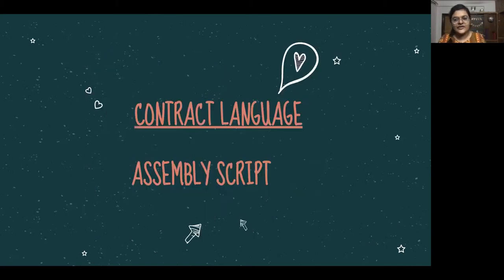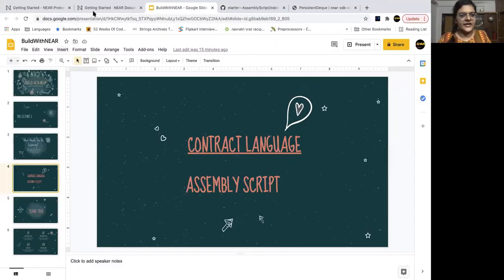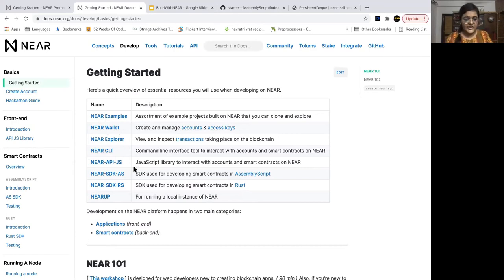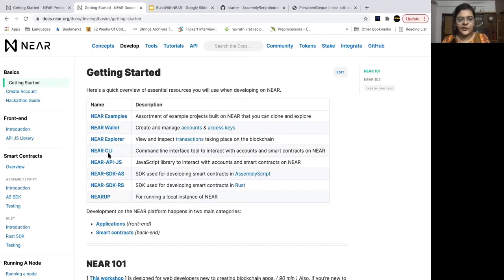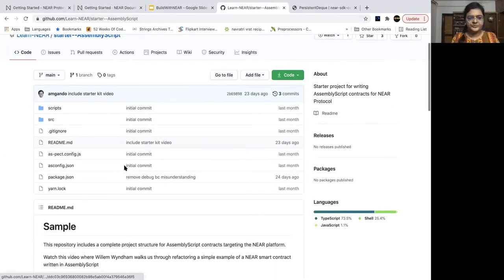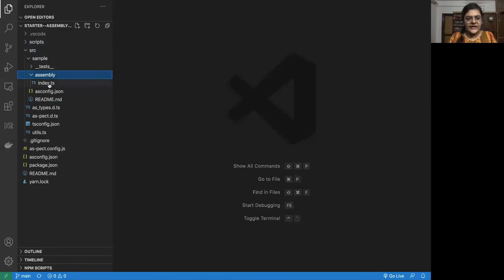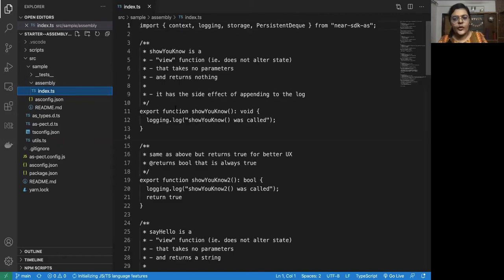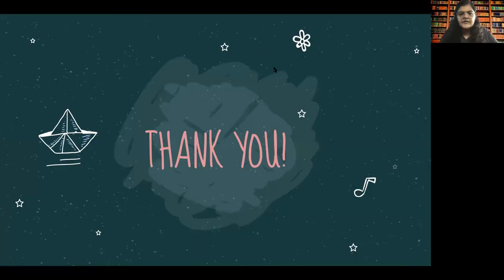Build with NEAR - Chapter 3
CONTRACT WALKTHROUGH